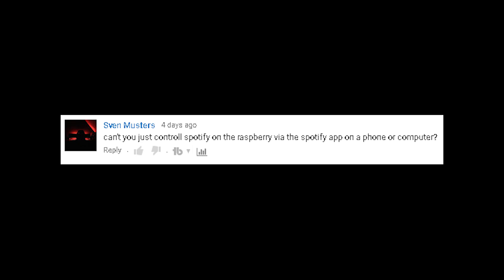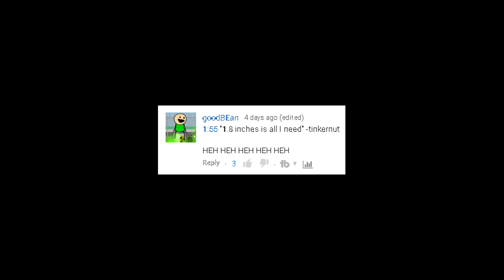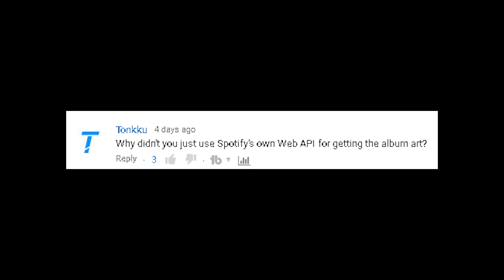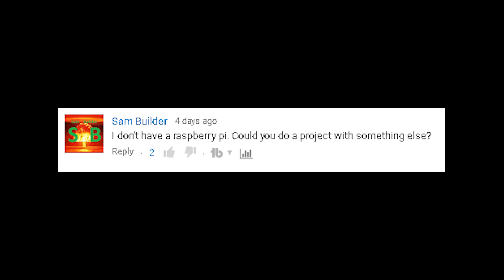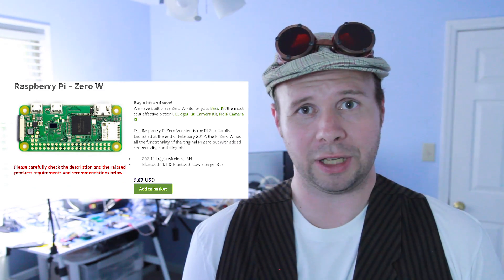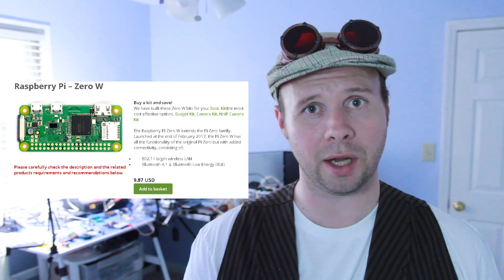Comments Show: Raspberry Pi Radio Build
Can you control the radio using Spotify connect? Do you need a Spotify pro membership? Are there alternatives to Mopidy? Do bad things happen when you get in a conversation with your past self and future self? Find out on this episode of the Comments Show!